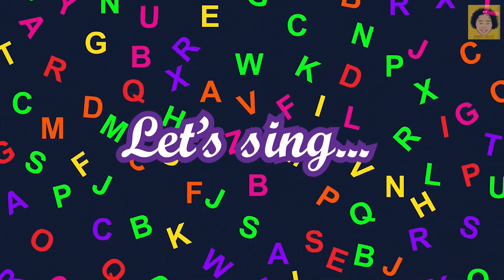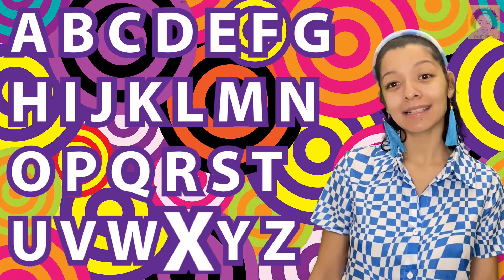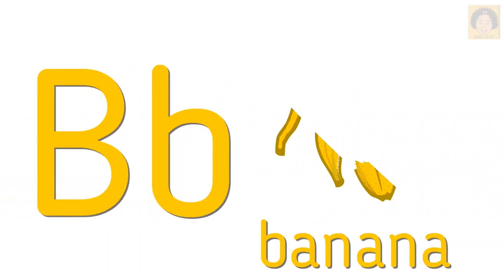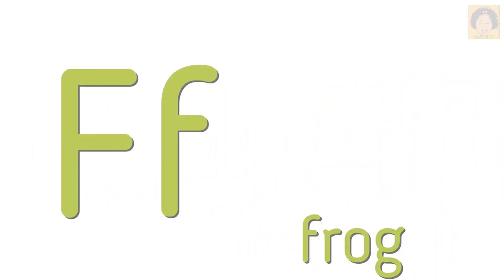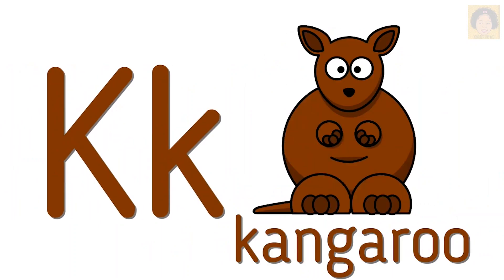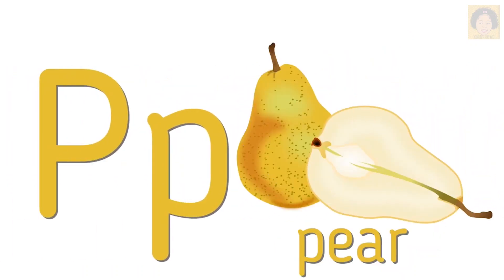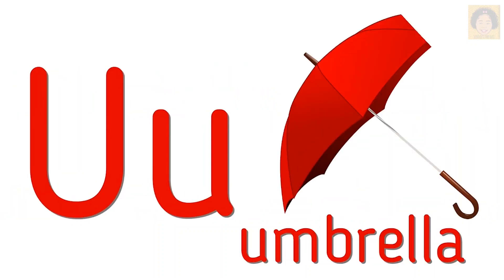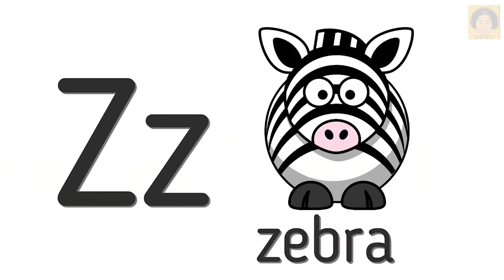Preschooler & Toddler Learning Video - Let's sing the alphabet - ABCs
Tune in, so your little one can sing the alphabet with us! After we sing our ABCs, we go through the letters once more with a word and a picture.